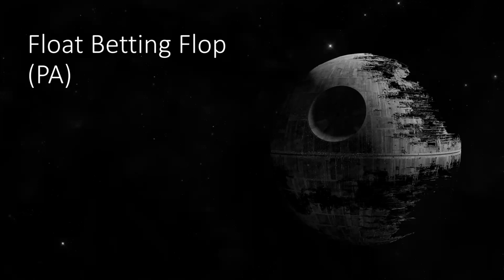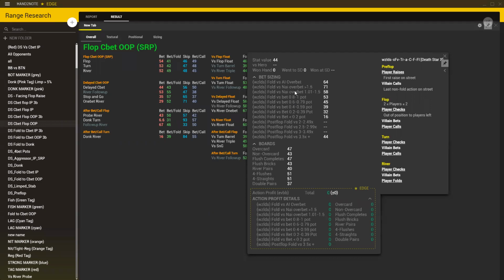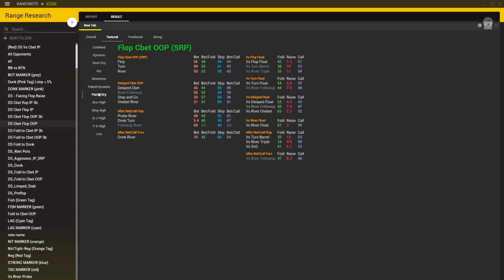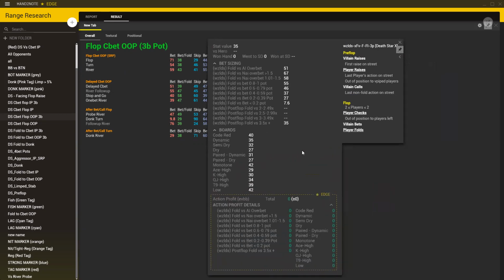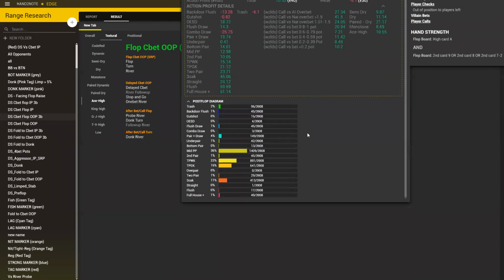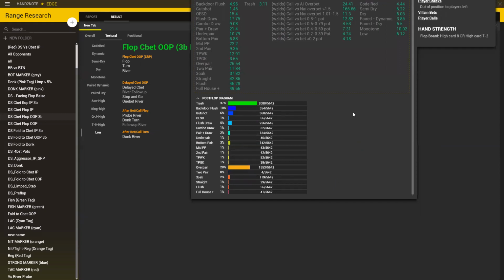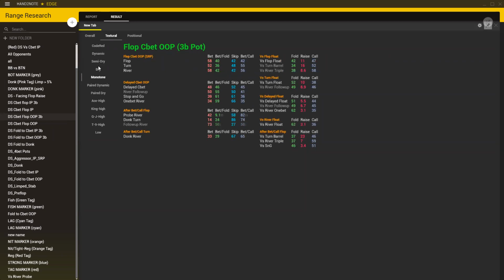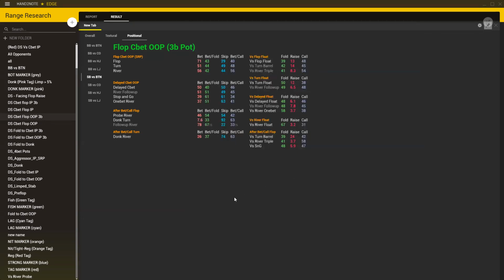Pool Float Bet Flop - Range Research Edition